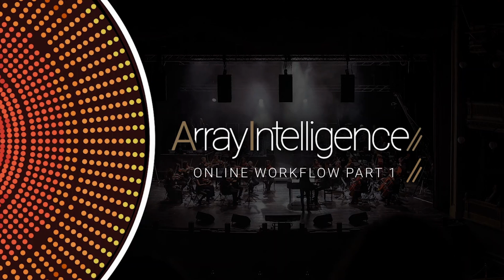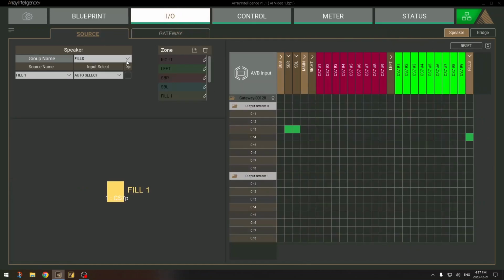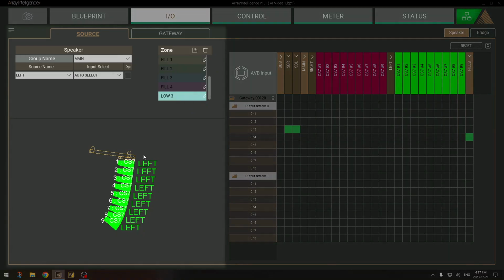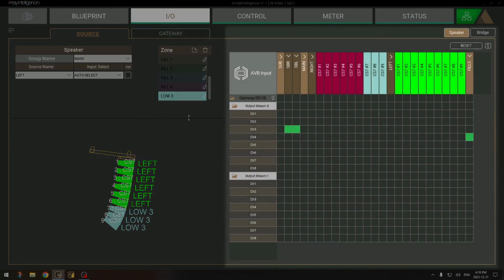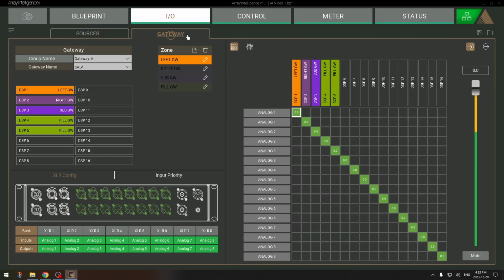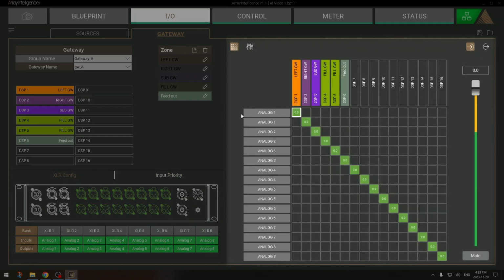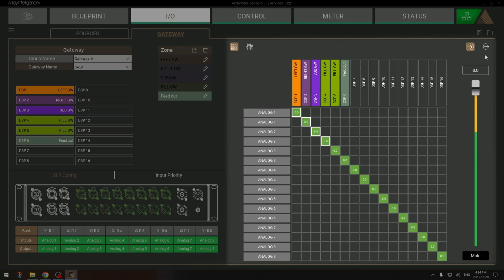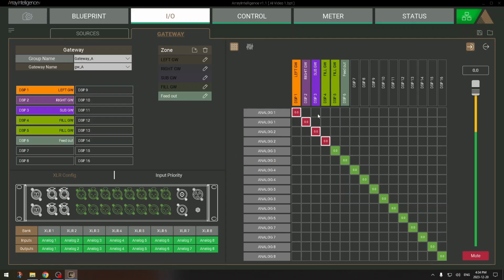ArrayIntelligence | Episode 2 | Online Workflow Part 1